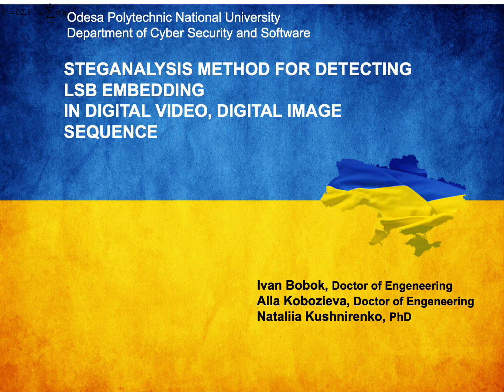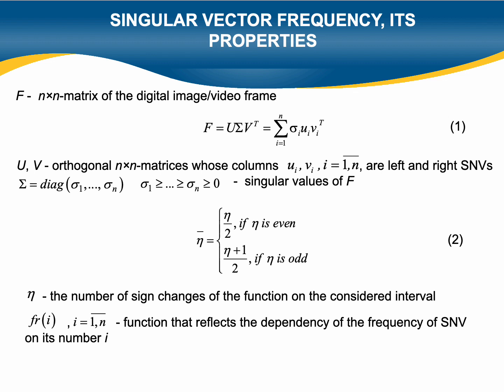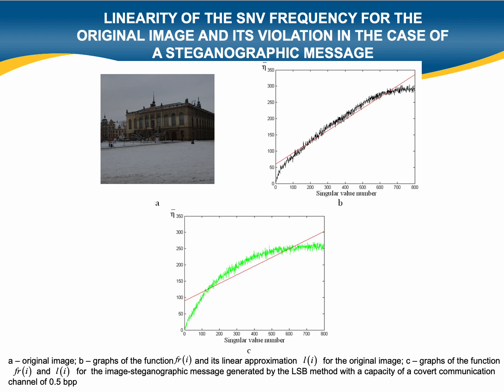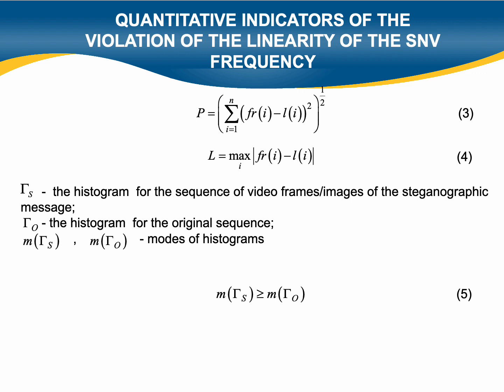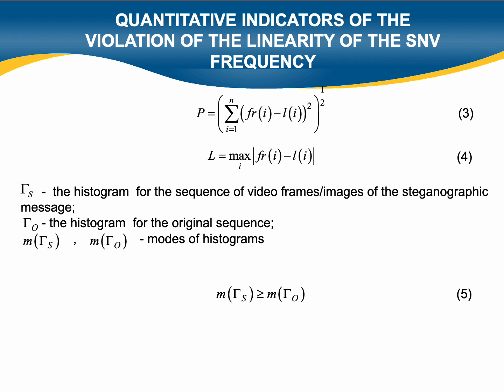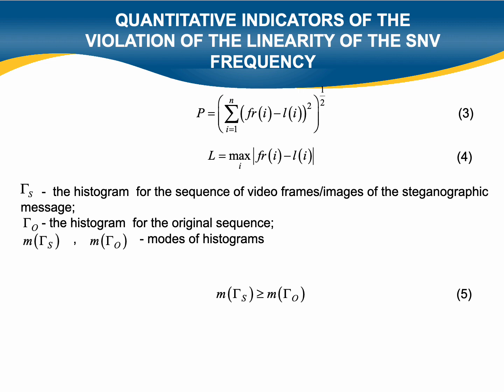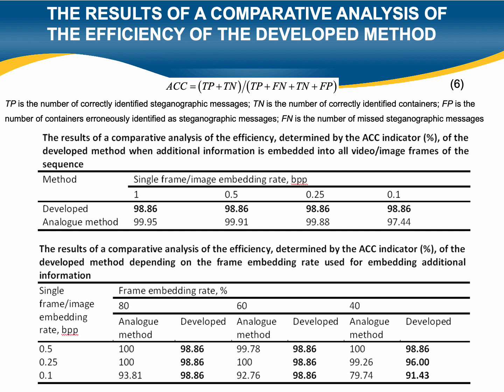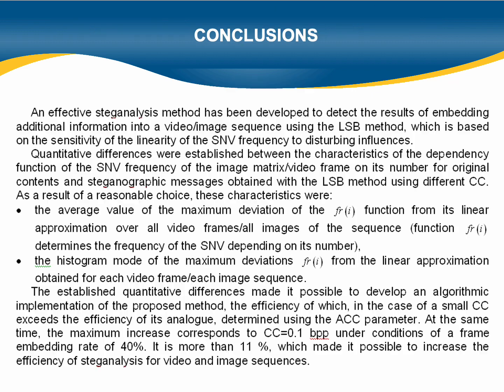STEGANALYSIS METHOD FOR DETECTING LSB EMBEDDING IN DIGITAL VIDEO, DIGITAL IMAGE SEQUENCE. Report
STEGANALYSIS METHOD FOR DETECTING LSB EMBEDDING IN DIGITAL VIDEO, DIGITAL IMAGE SEQUENCE.
Ivan Bobok, Doctor of Engeneering
Alla Kobozieva, Doctor of Engeneering
Nataliia Kushnirenko, PhD